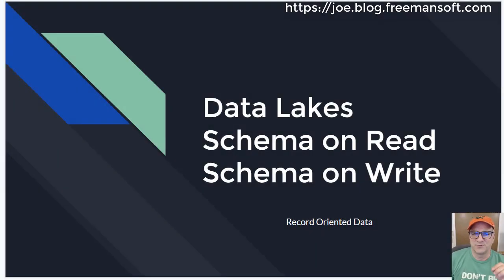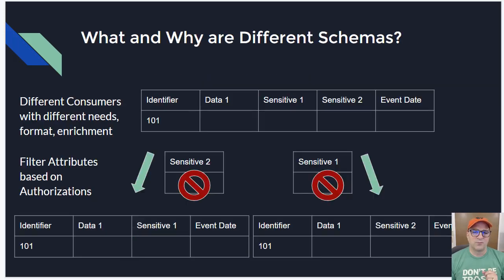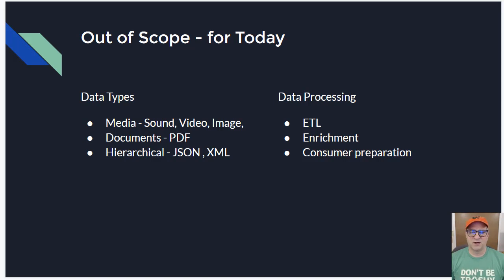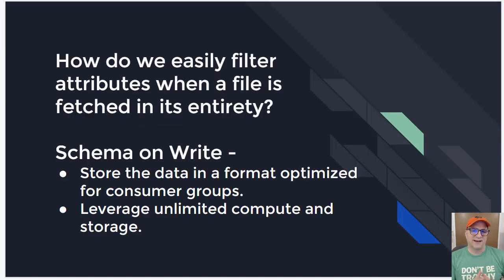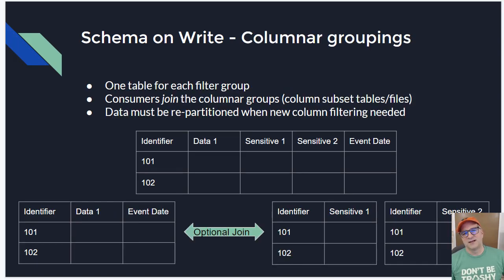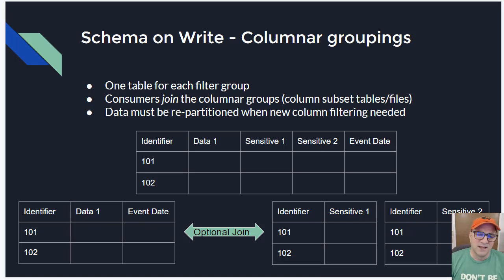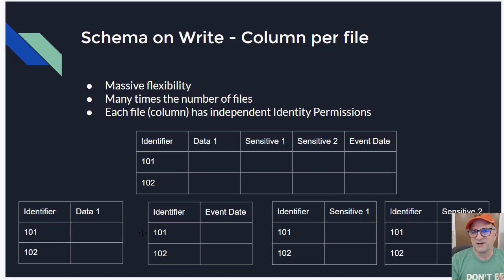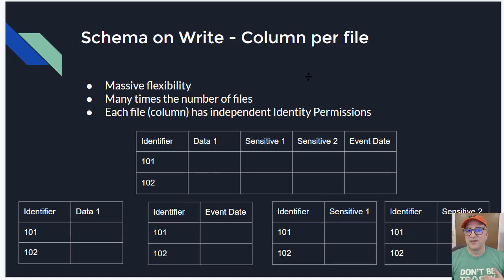Schema on Read vs Schema on Right - Data Lake Planning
Data Lakes often have the some of the same performance and security decisions as past year's data warehouses.

Teams need to decide if the data in a lake is stored in producer formats or consumer formats or a combination of the two.

Storage is essentially unlimited which means we may choose to store the data in multiple consumer oriented fashion.

Compute is essentially unlimited. We may decide to apply view style restrictions and access controls at read time.